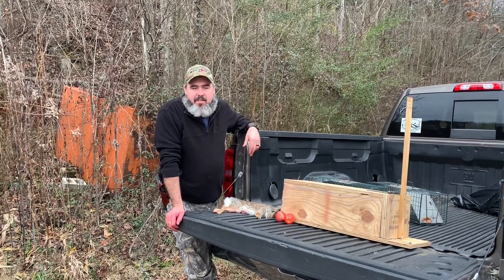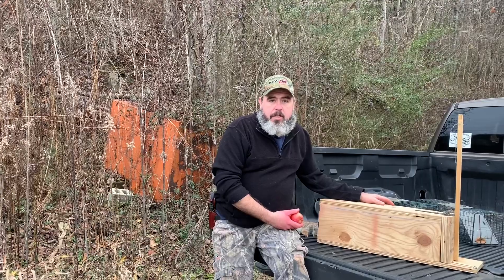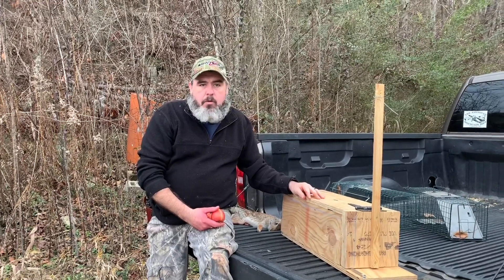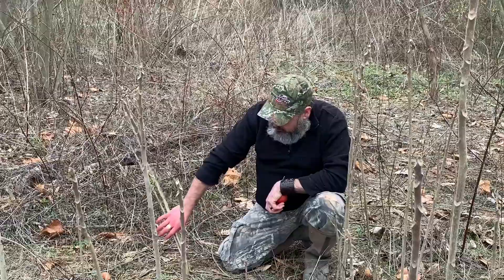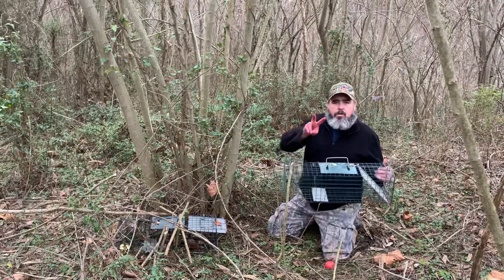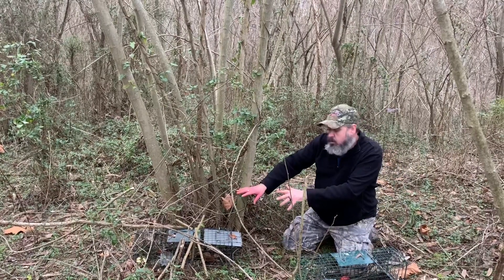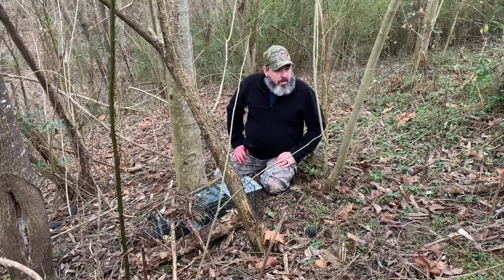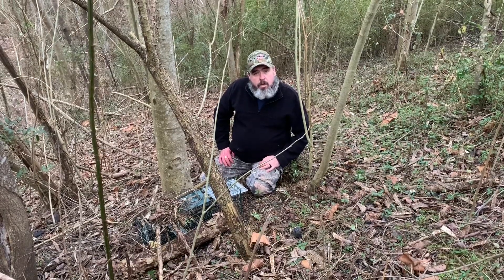Rabbit Trapping Part 1